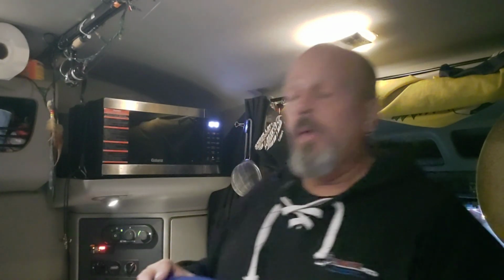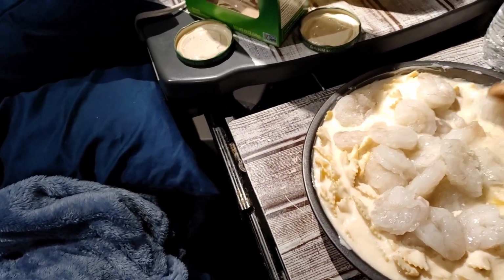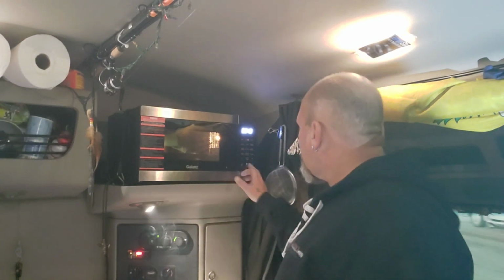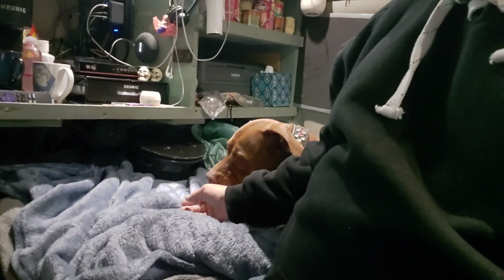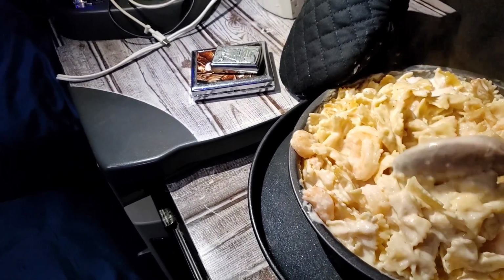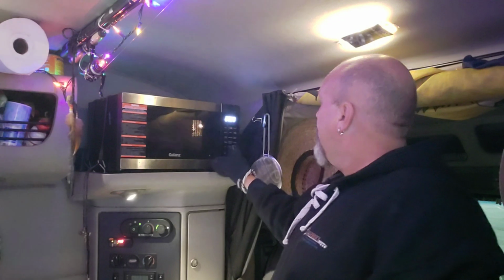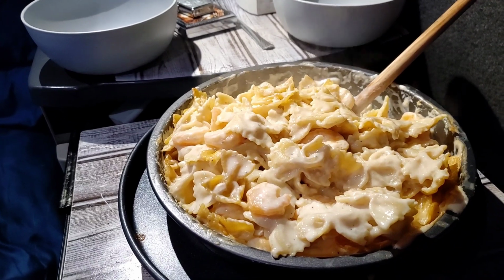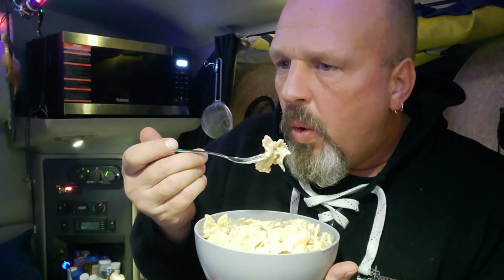GALANZ MICROWAVE + AIRFRYER + CONVECTION OVEN ... BAKED SHRIMP ALFREDO 🎀 TIE NOODLES ... 💯 YUMMY !!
9 inch round cake pan
1 box bow tie noodles
2 alfredo sauce, your choice brand
1/4 of a bottle of water
1 small bag of large raw shrimp
stir everything together
350° for 80 minutes (1hr 20mns)
check and stir during baking
ENJOY !! I DID !!